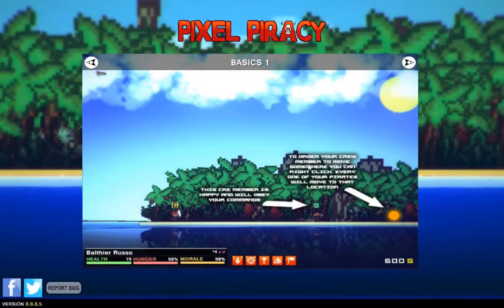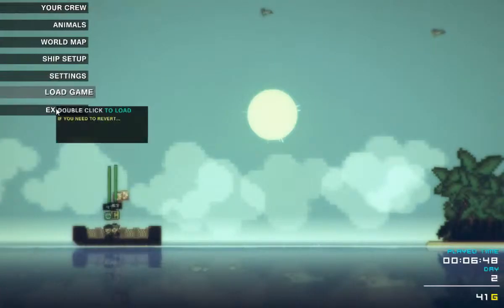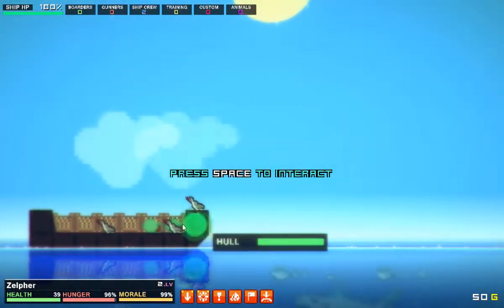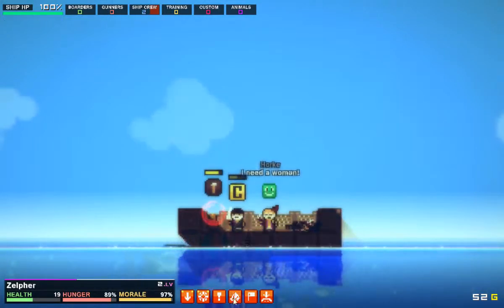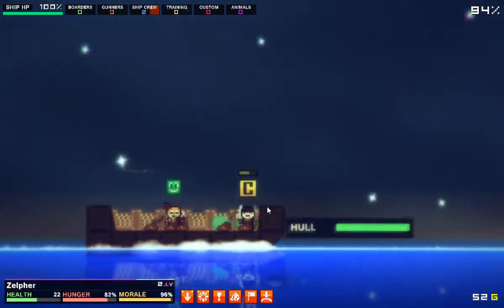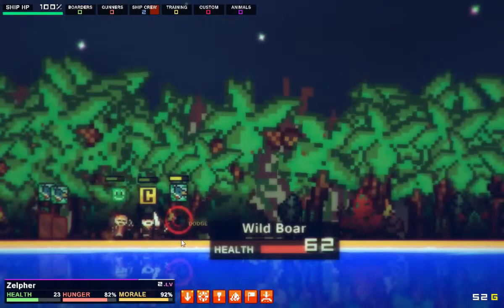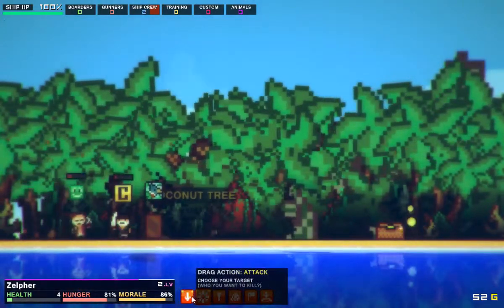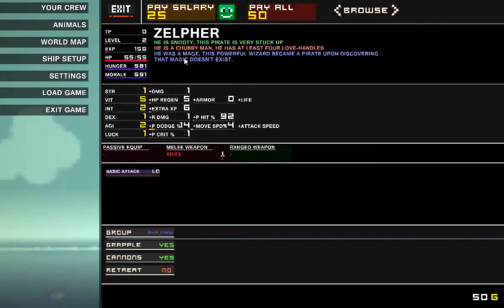Pixel Piracy Episode 2: Noob Adventure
Episode 2

We end up starting to look at the tutorial on how to play and I end up figuring out how to actually play the game correctly.